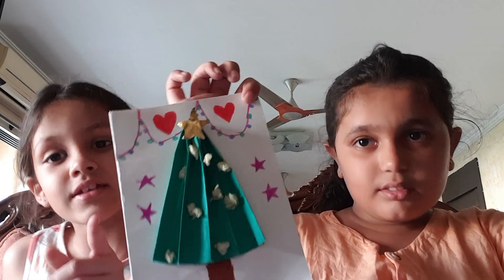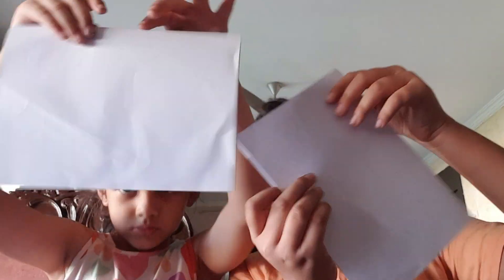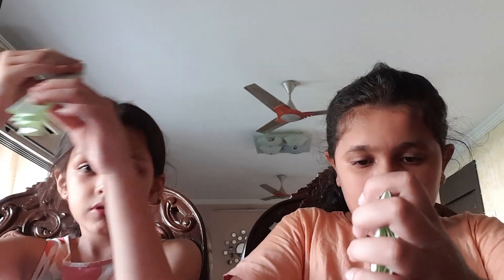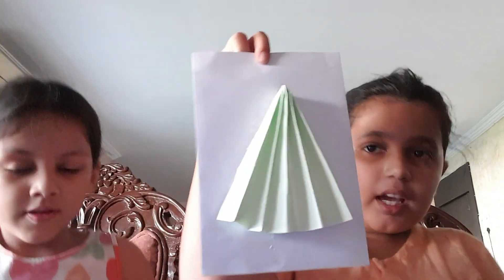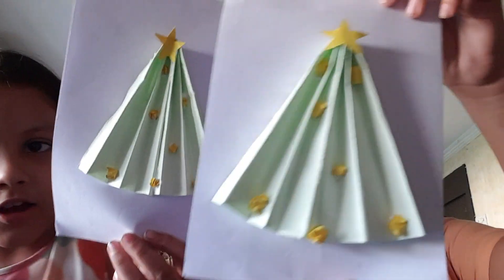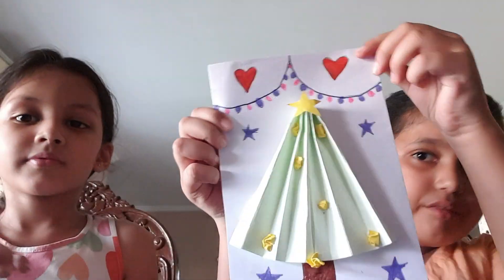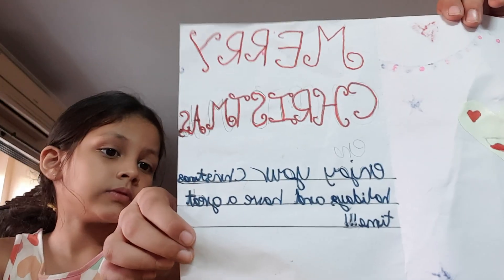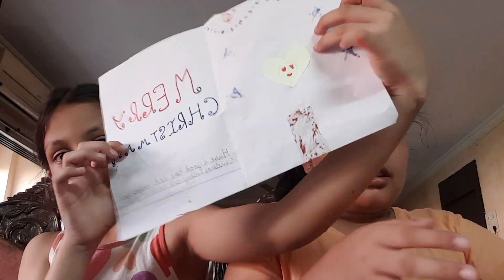A card for Christmas 🎄